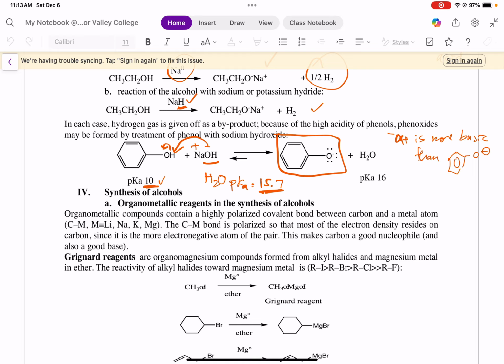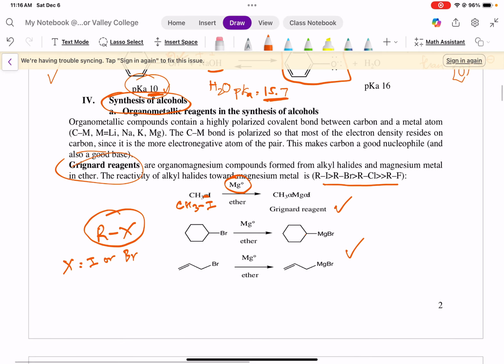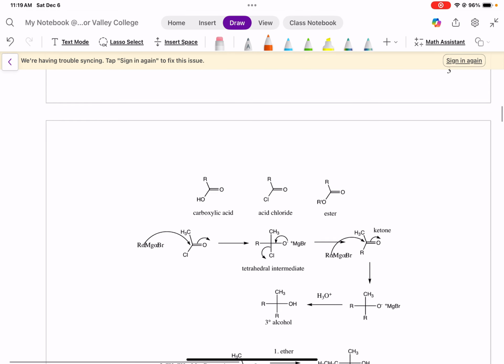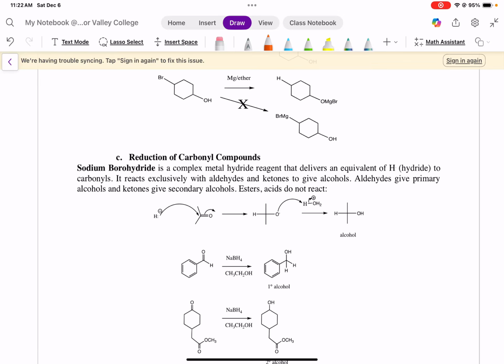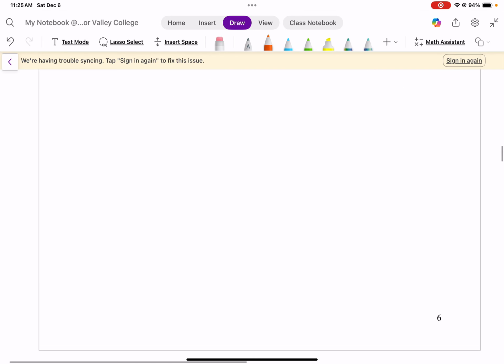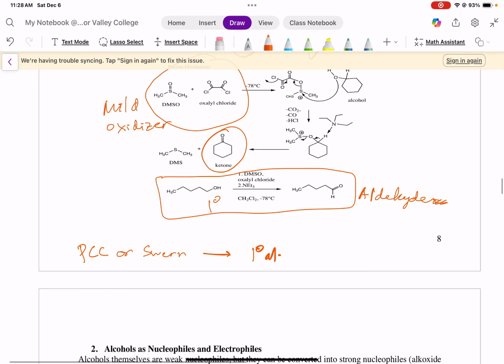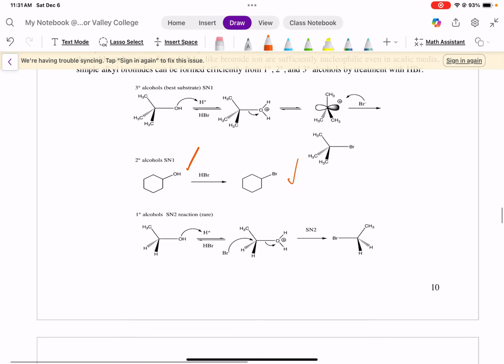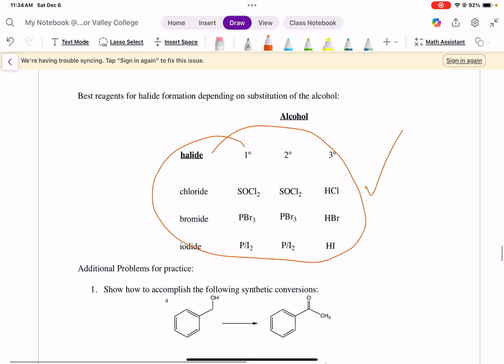December 6, 2025